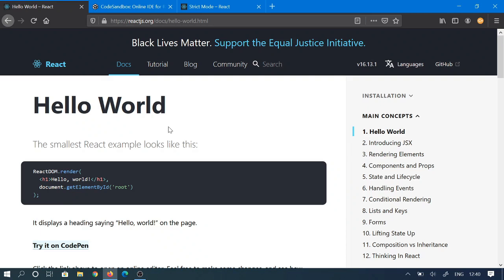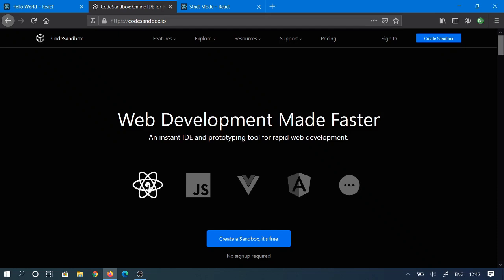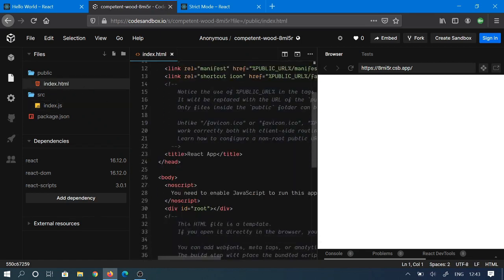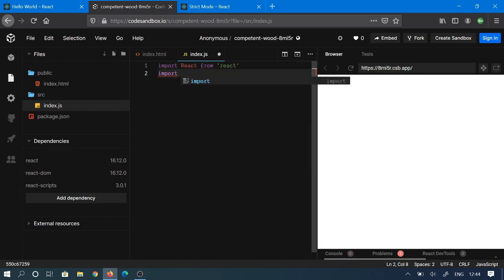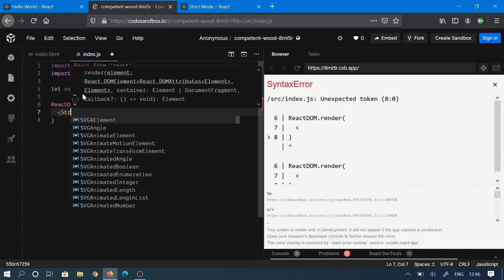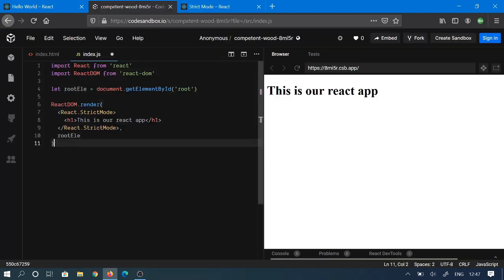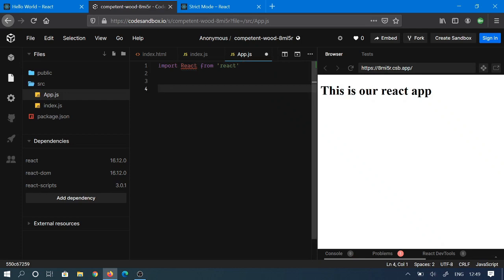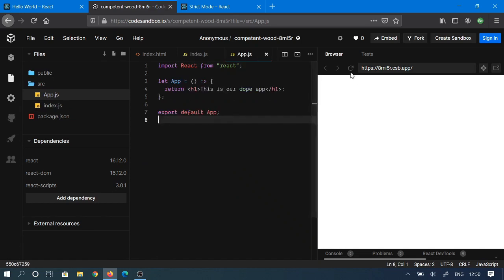Hello world in react js | ithinktechnologies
This is the part three of the react development series and in this part we will be developing basic hello world app from scratch.

This video will answer questions such as:-
1. How to create a hello world app in react application.
2. How to get started in react web app development.
3. Understand JSX